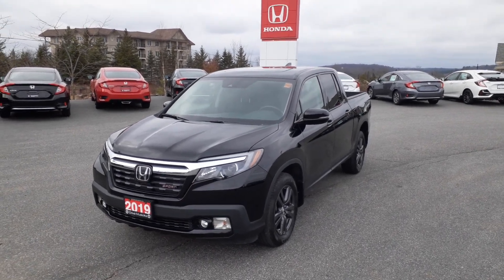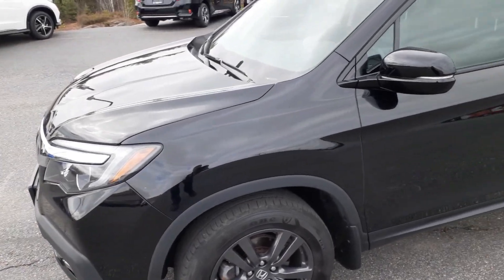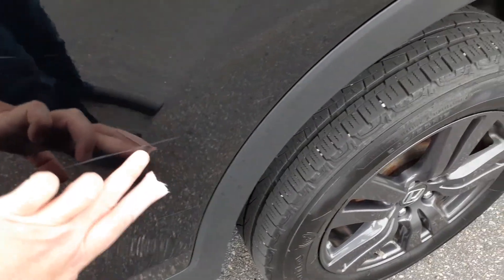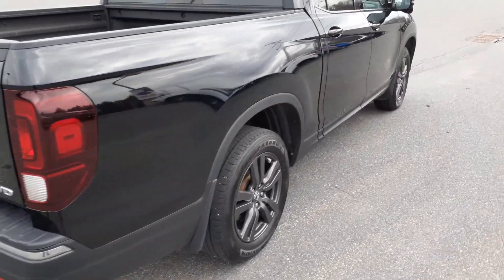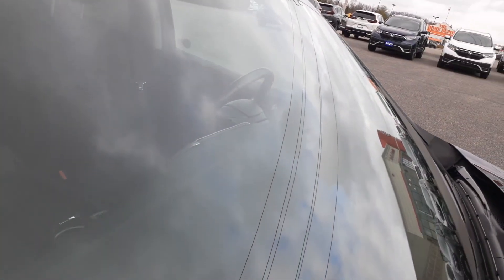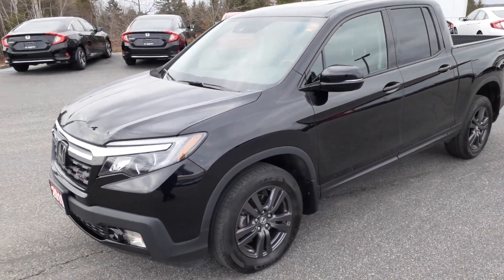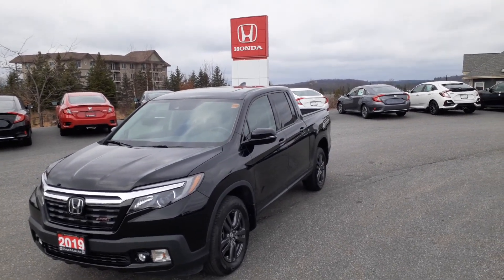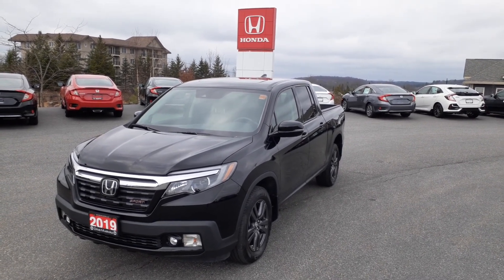2019 Ridgeline sport